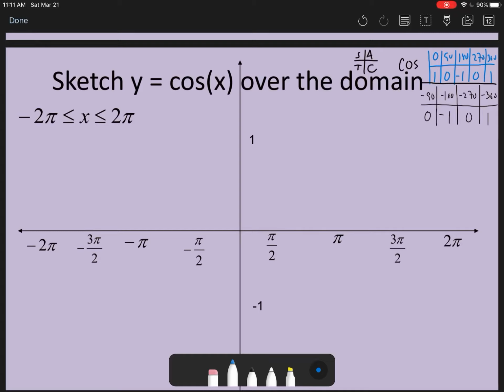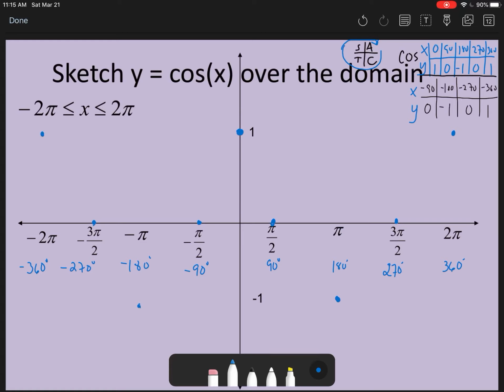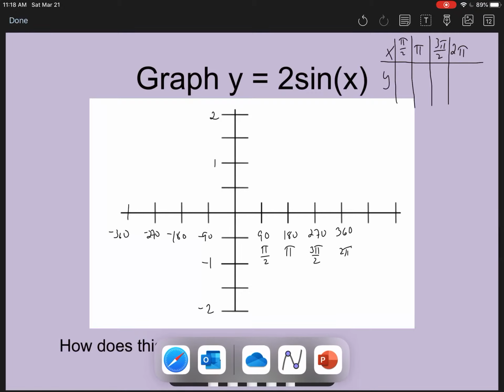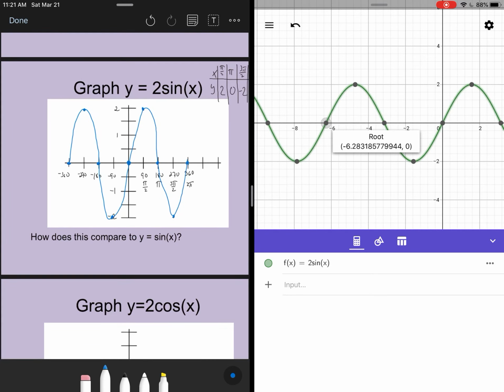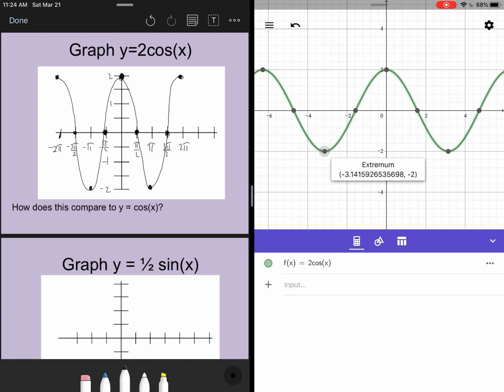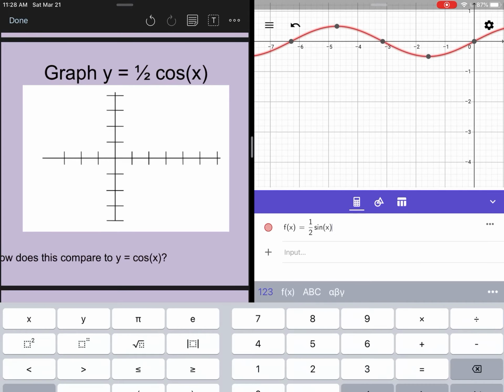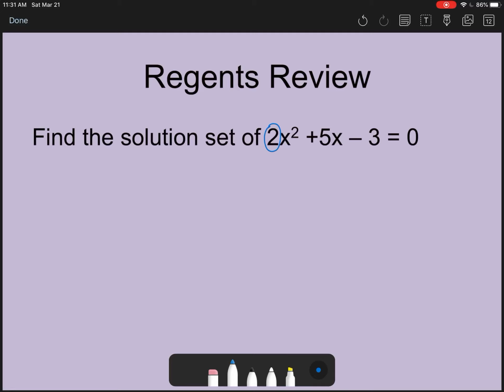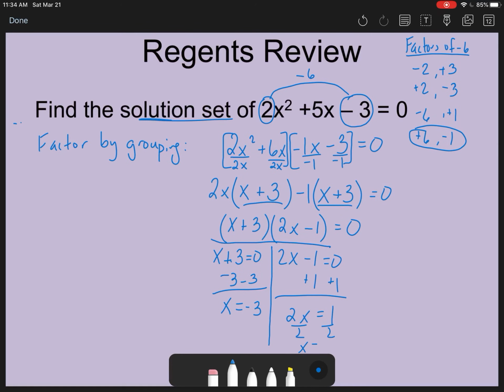Graphing Sine and Cosine Functions: Part 2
This includes the graph of cos(x) as well as the rest of the lesson for March 23.